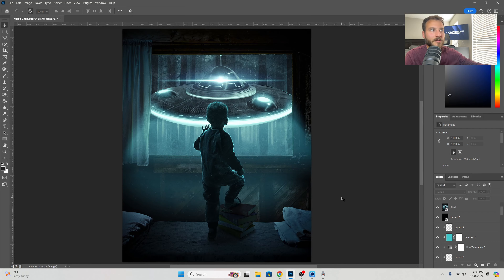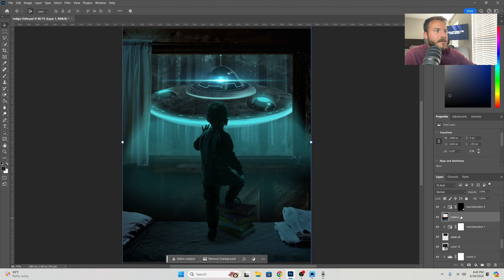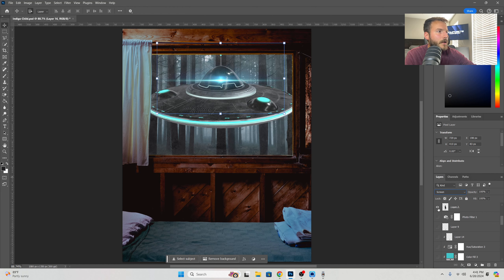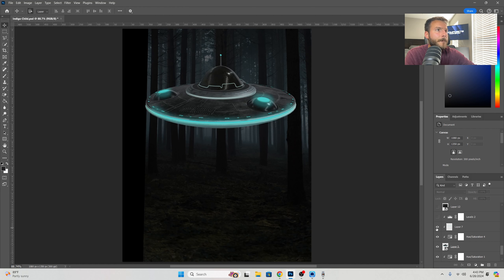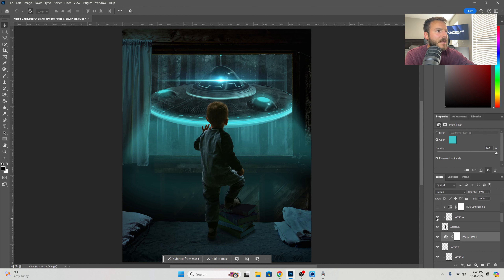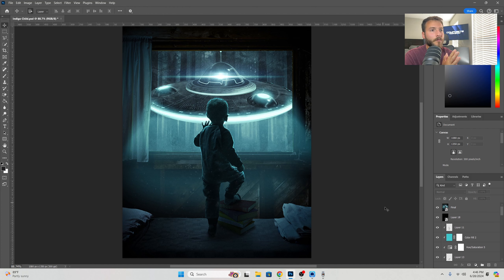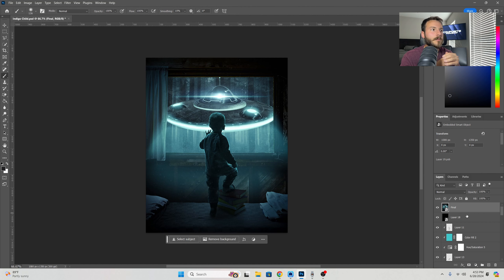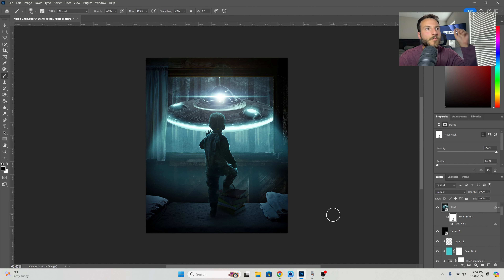Photoshop Layer Breakdown (Episode 3)